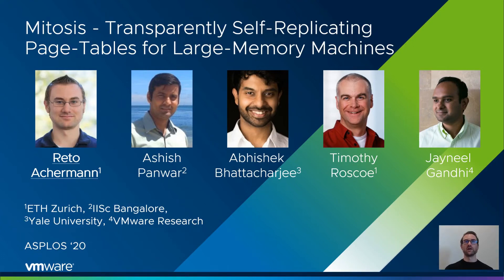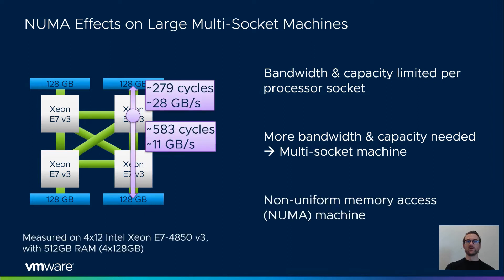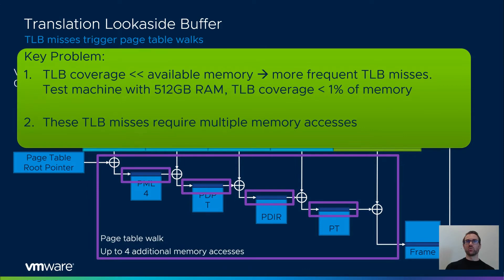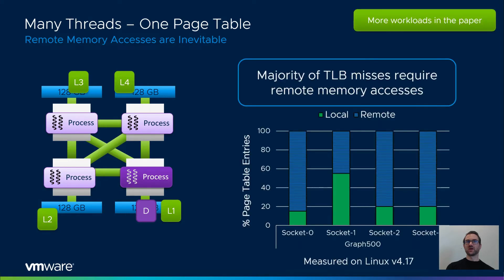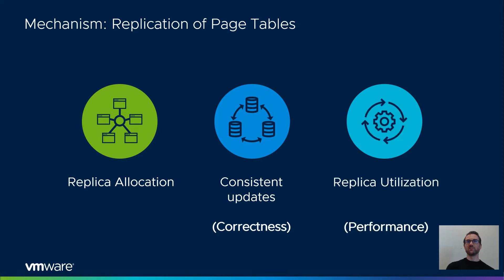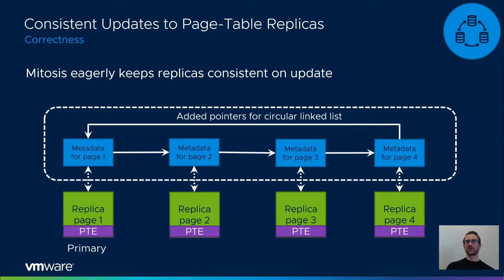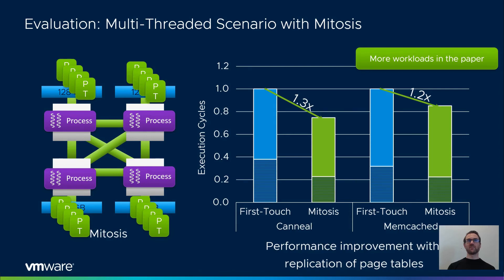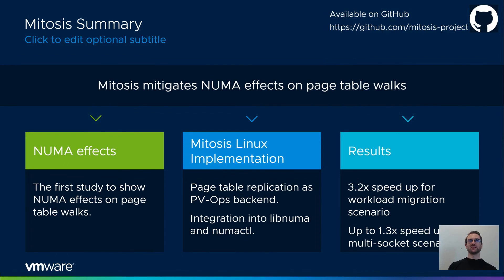ASPLOS'20 - Session 4A - Mitosis Transparently Self-Replicating Page-Tables for Large-Memory Machine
Session 4A: Huge memories and distributed databases — Now I remember!

Title: Mitosis: Transparently Self-Replicating Page-Tables for Large-Memory Machines
Presented by: Reto Achermann (ETH Zurich)
Authors: Reto Achermann (ETH Zurich); Ashish Panwar (IISc Bangalore); Abhishek Bhattacharjee (Yale University); Timothy Roscoe (ETH Zürich); Jayneel Gandhi (VMware Research)